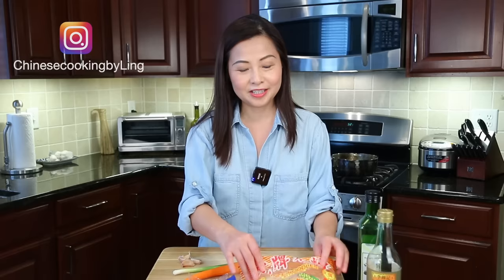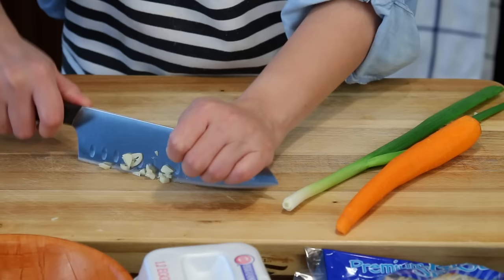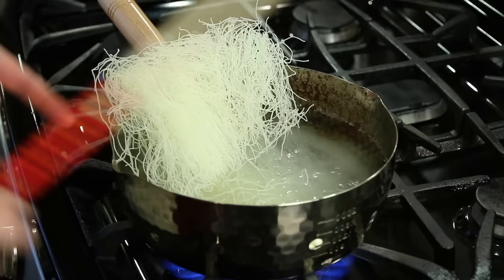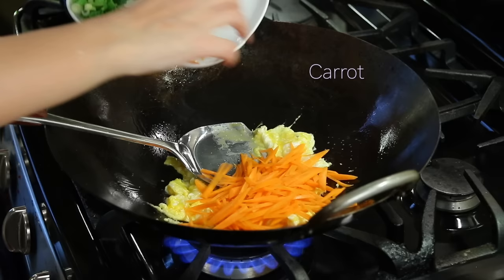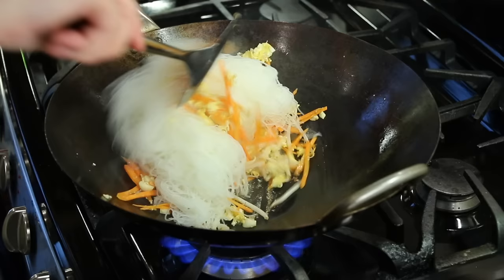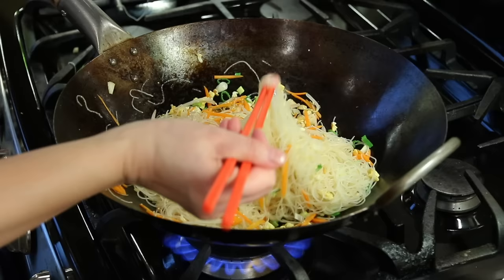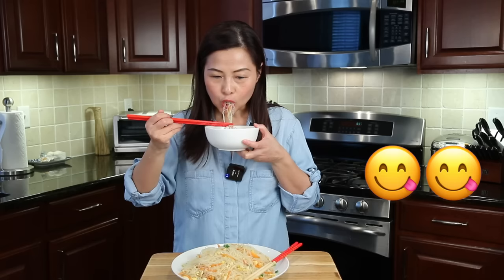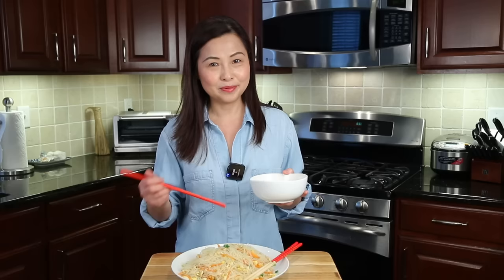Stir Fried Rice Noodles with Eggs (鸡蛋炒米粉)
Stir Fried Rice Noodles with eggs are so easy to make with very simple ingredients. Compared to my Singapore noodles, this recipe is non spicy and doesn't have meat. Enjoy!

Tiger Brand Rice Noodles

Lee Kum Kee Premium Light Soy Sauce

Ingredients:
5 oz rice noodles
2 eggs
1 carrot
bean sprouts
1 green onion
3 cloves garlic
avocado oil or vegetable oil
salt

Chapters
00:00 Intro
01:20 Prep Ingredients
02:33 Cooking
06:50 Plating
07:20 Eating

Dark Vinegar

Oyster sauce

Sichuan peppercorns

Dry Noodle

Rice Cake

Soft Tofu

Queensense wok

Ceramic Wok

Cutting Board

Bamboo Steamer

⭐️𝐏𝐚𝐧𝐬

12-Inch Stir Fry Pan

14-Inch Stir Fry

10-Inch and 12-Inch Skillets

3-1/2-Quart Saucepan

Rice Cooker

⭐️𝐋𝐢𝐧𝐠’𝐬 𝐂𝐚𝐦𝐞𝐫𝐚𝐬